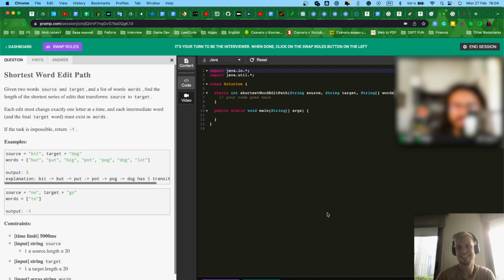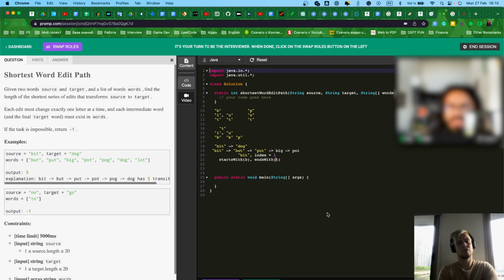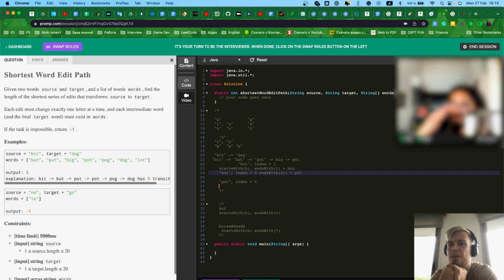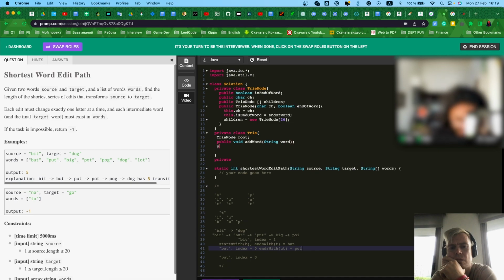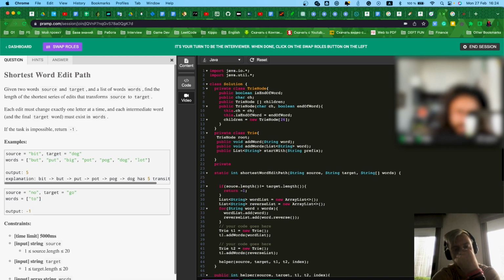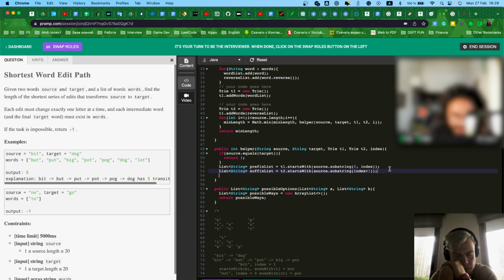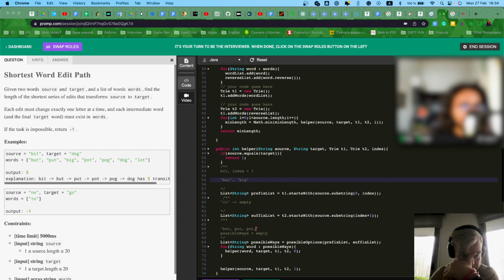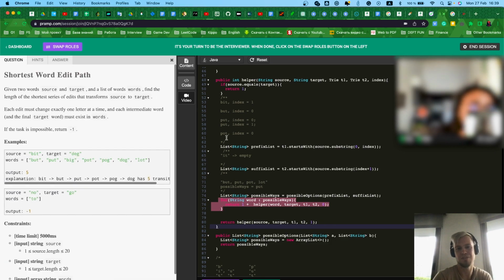FaangMock Algorithm - Shortest Word Edit Path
Канал с анонсами Algorithm mock interview with Sergei Golitsyn. We discuss a problem: "Shortest Word Edit Path"